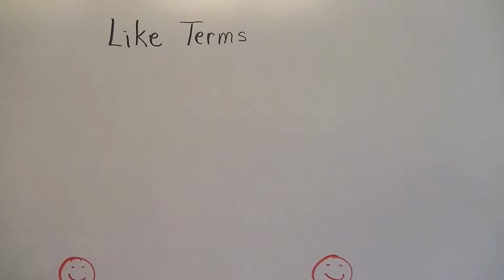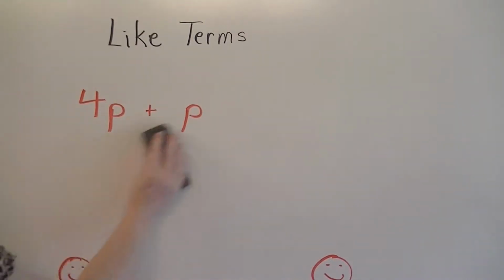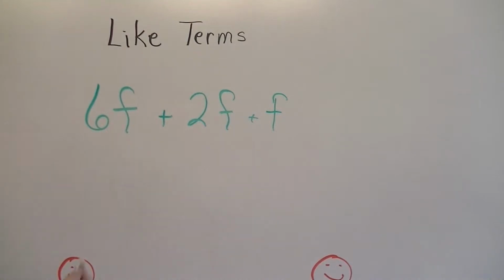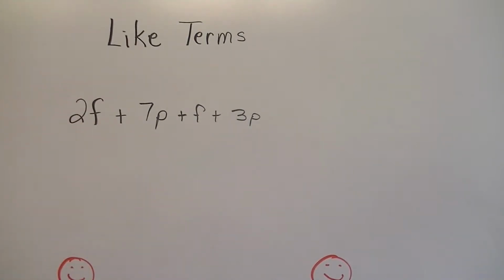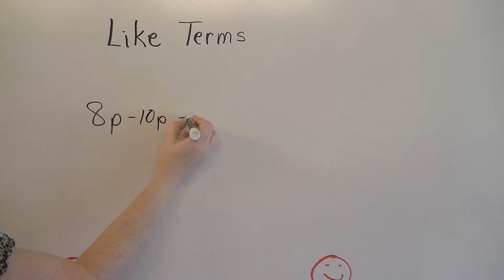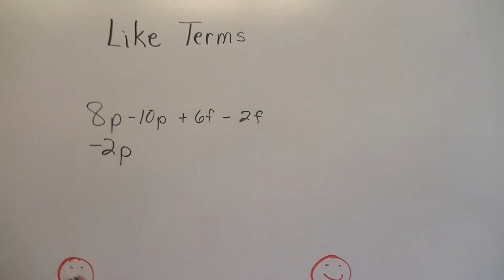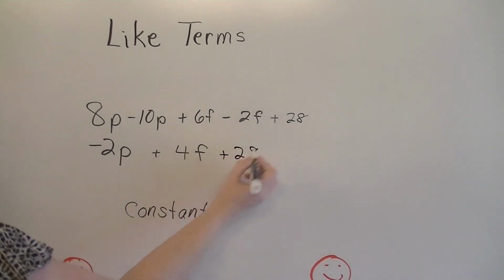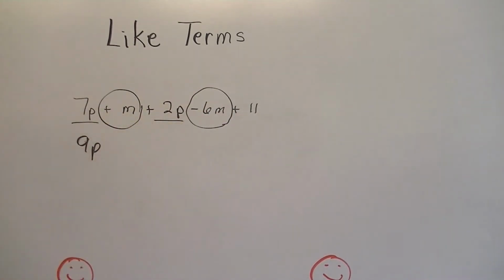Math Tutor Clips Like Terms